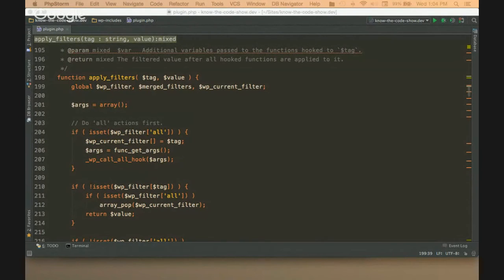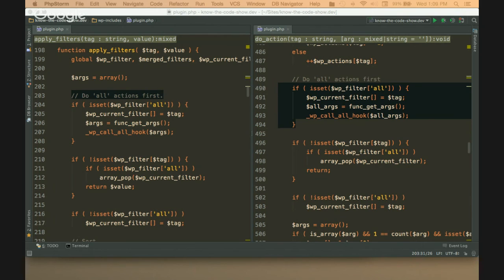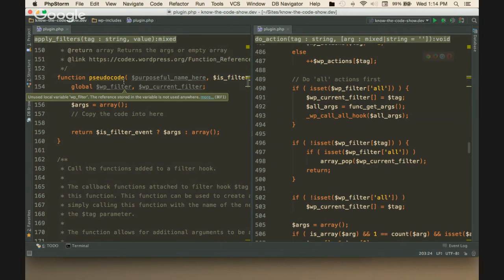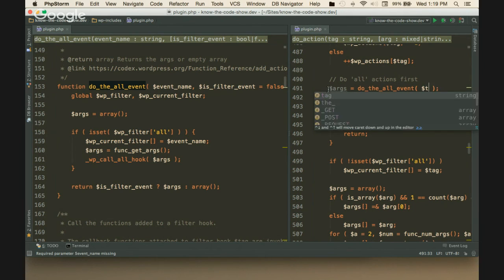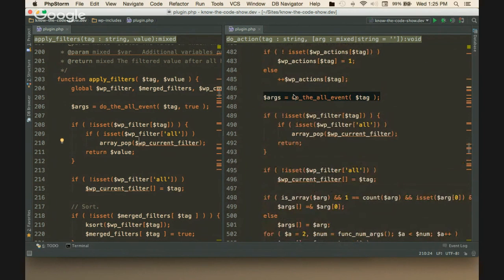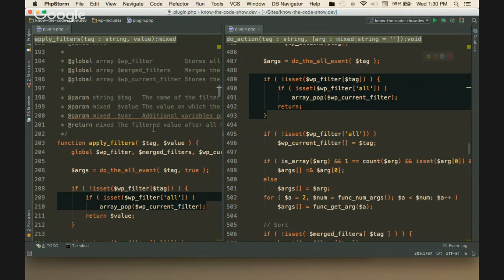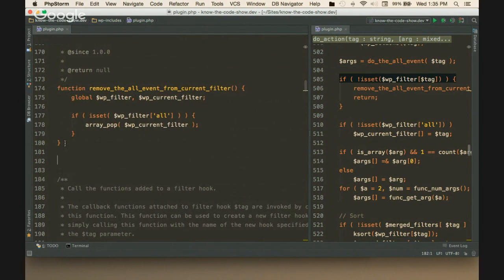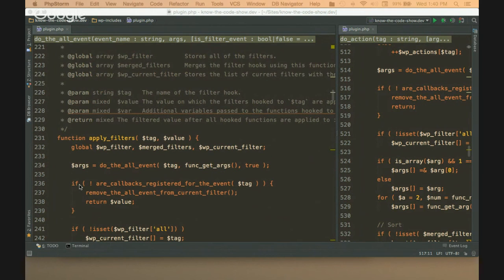Wiping Up WET do_action in WordPress Event Registry - Episode 12 | Know the Code Show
Executing the events in WordPress' Event Registry are done by two particular functions apply_filters() and do_action().  We learned last episode that these two functions are essentially do the exact same thing. We also saw how WET this code is as the patterns and code repeat (are duplicated).  In this episode we start refactoring to DRY it up.